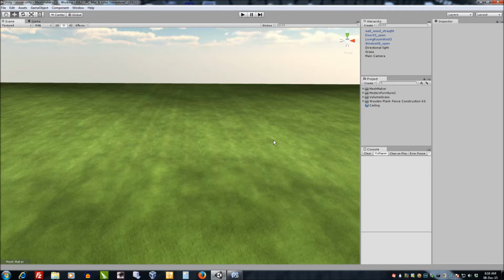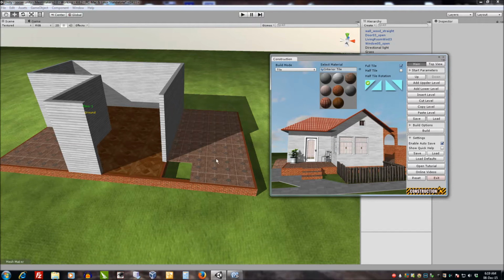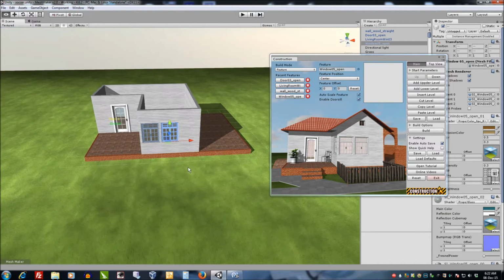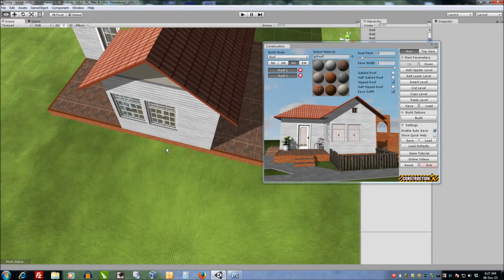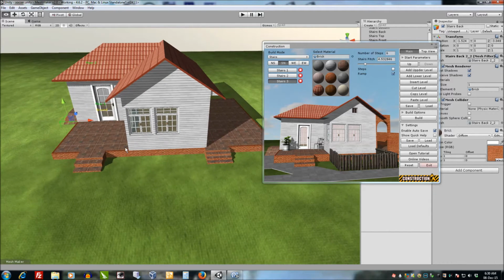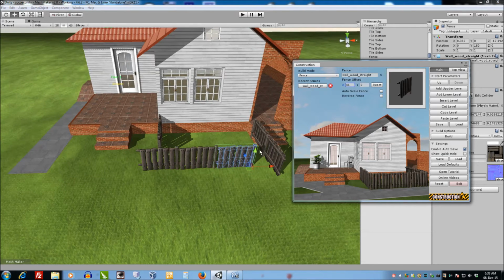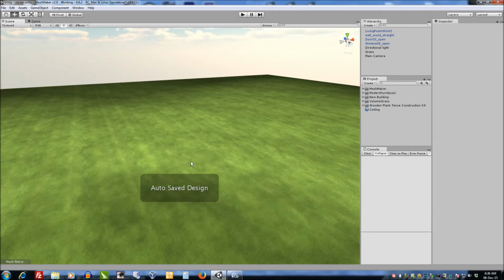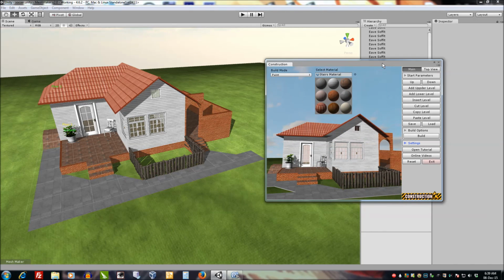Unity Construction Tutorial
Construction has been designed with ease of use in mind. Using a grid layout makes placing the walls, floors, tiles, roofs, stairs and other features of the building a simple task.

By combining these features you can quickly create new custom houses, apartments, factories and other structures for your projects.

You can get it as part of the Mesh Maker collection